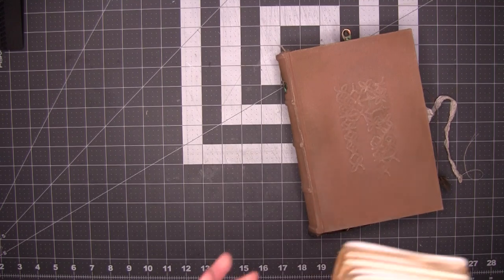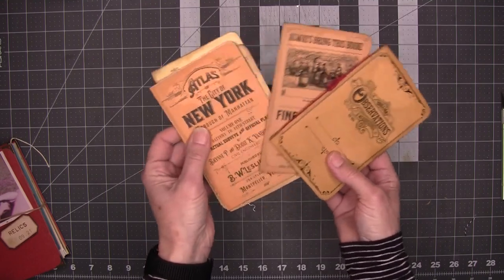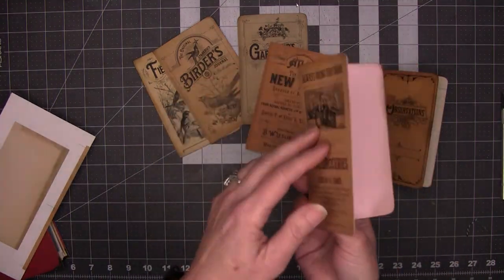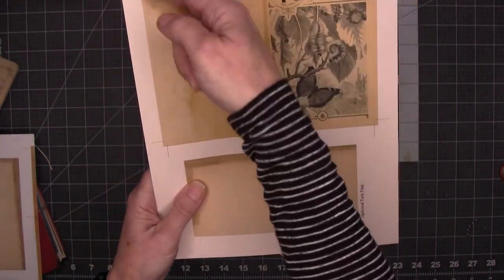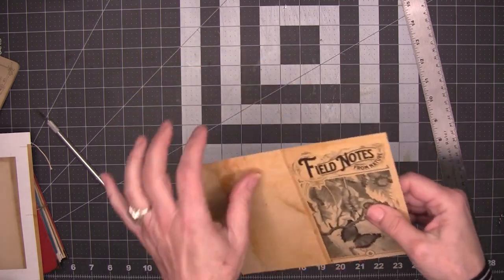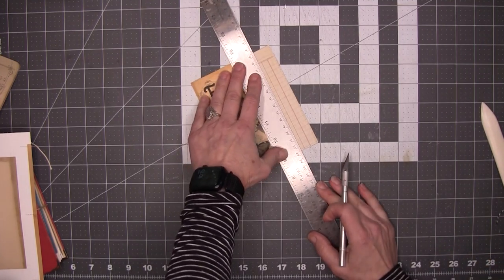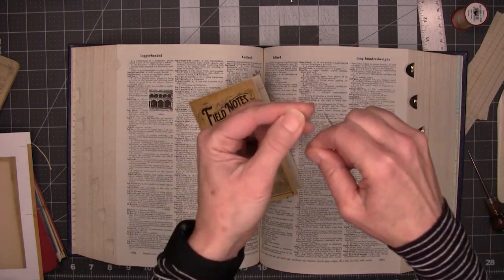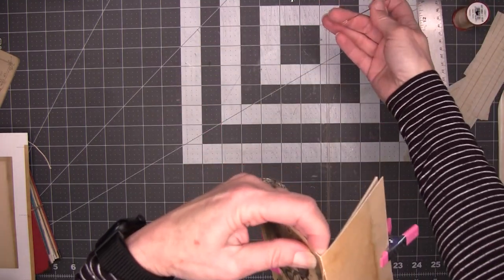KIT TIPS: Pocket Companions with warm vintage vibes. Perfect journal add-ons. GREAT beginner project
A quick tutorial video for Pocket Journal Companion Notebooks. Mini, notebooks designed to live in your journal but go out into the world with you to chronicle the adventures of your day! Never be without a focused place to capture your thoughts and ideas. Or just drop one into your purse, backpack or car console and be ready when inspiration strikes, or you need to make a list, sketch a flower, or pen a poem. 😁

Here are the first few: